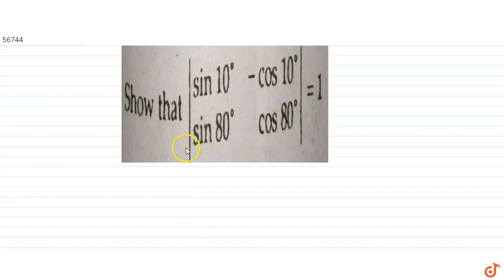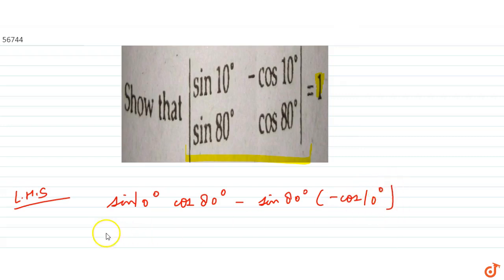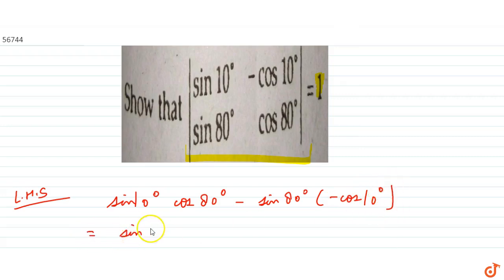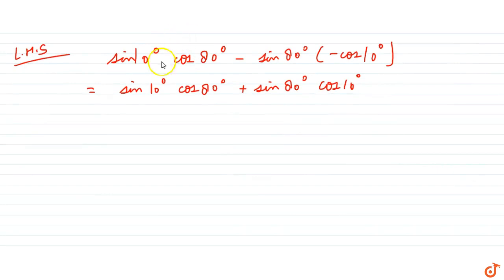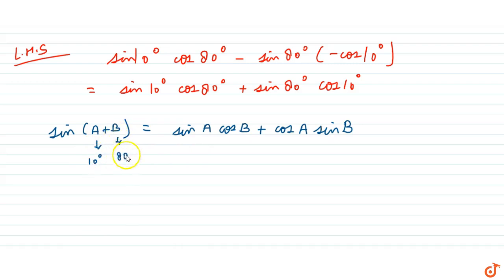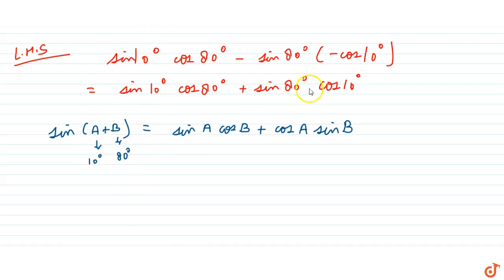Show that `|[sin 10^0,-cos 10^0],[ sin 80^0,cos 80^0]|`=1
To ask Unlimited Maths doubts download Doubtnut Show that `|[sin 10^0,-cos 10^0],[ sin 80^0,cos 80^0]|`=1